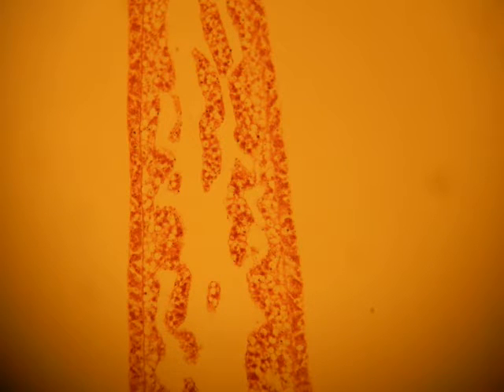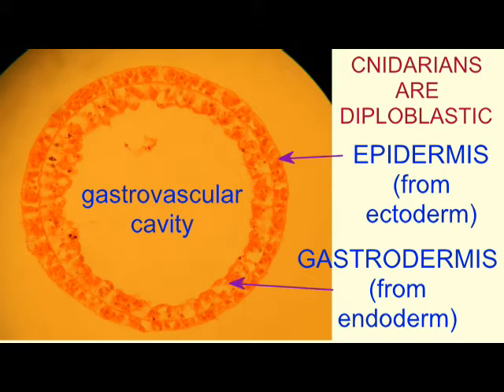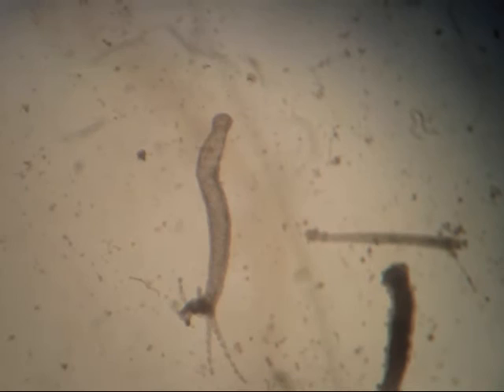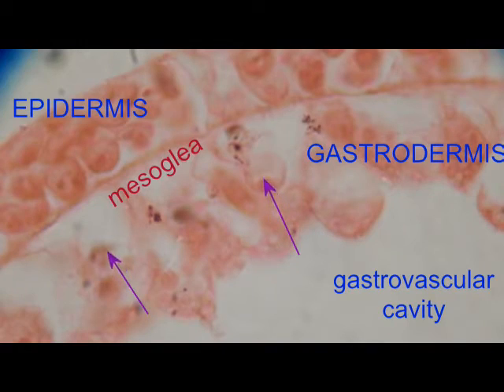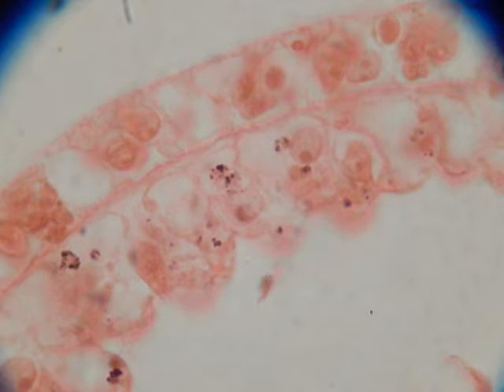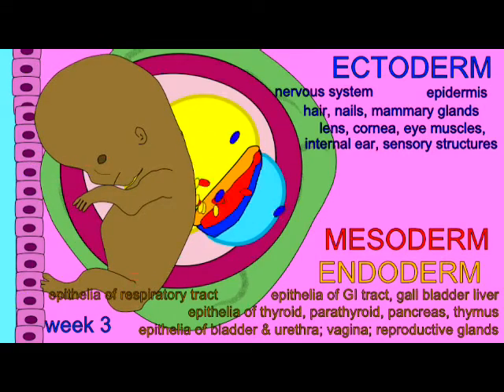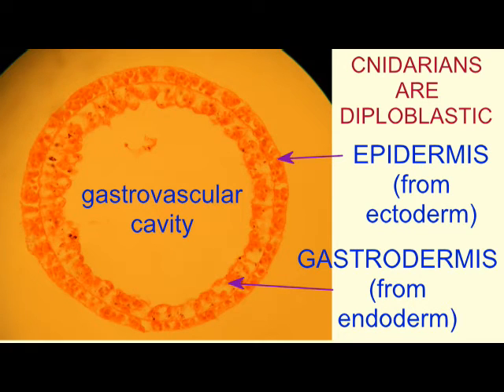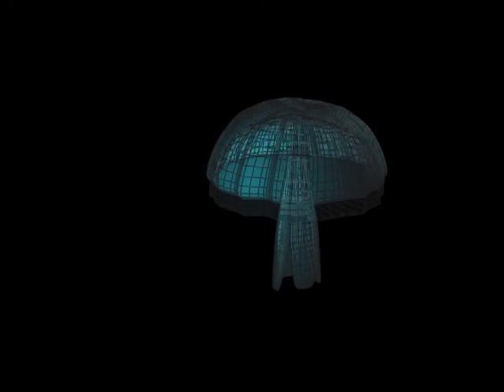CNIDARIANS ARE DIPLOBLASTIC